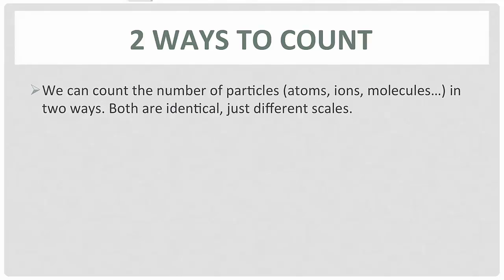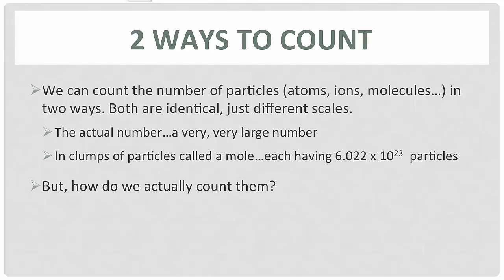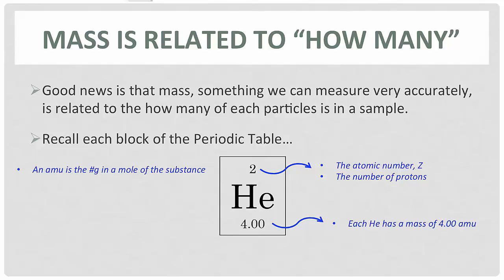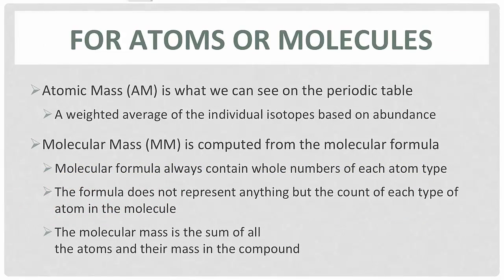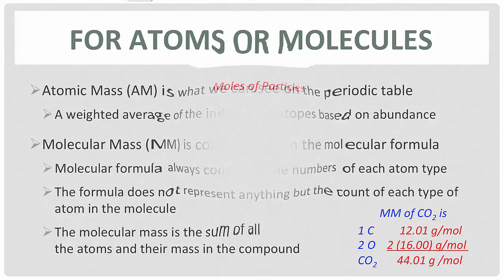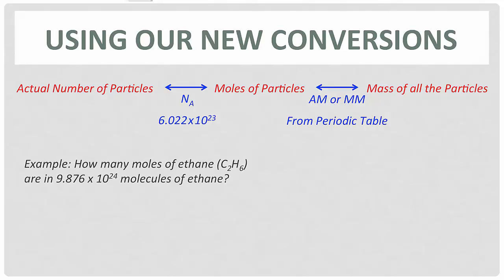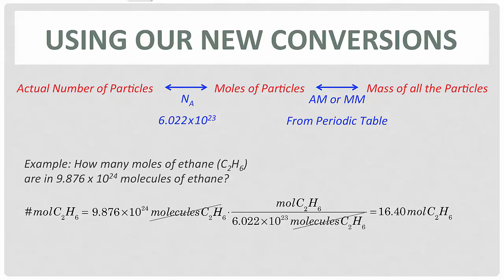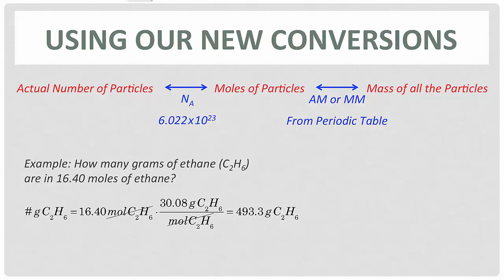Molecular Mass and the Mole in General Chemistry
A short video describing conversions between mass and moles, moles and number of particles, moles to mass, and number of particles to moles.

We can obtain the molecular mass from the periodic table and used that value as the conversion factor between the mass and number of moles. Why?  Because the units of molecular mass are a ratio of units...grams per mole.